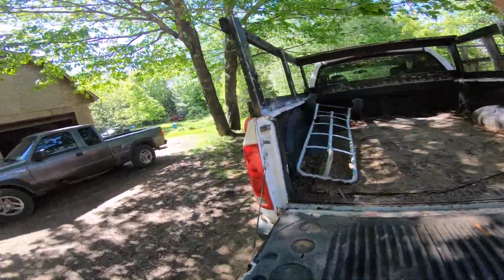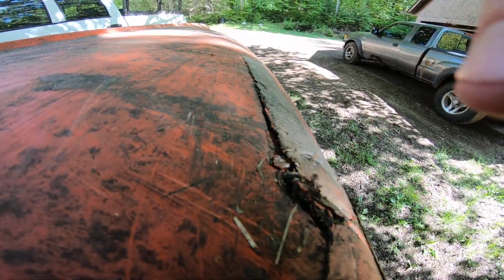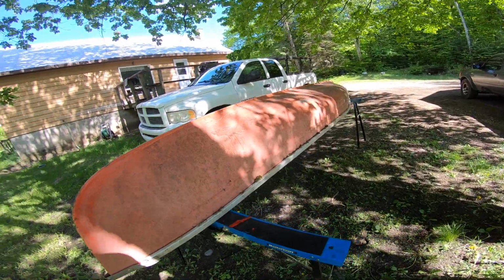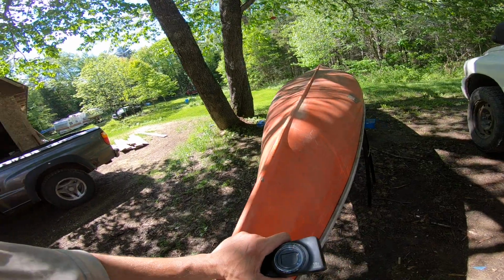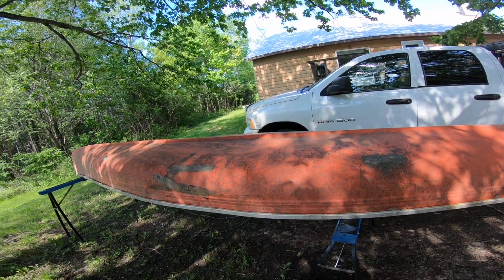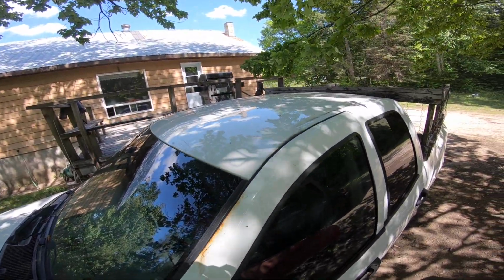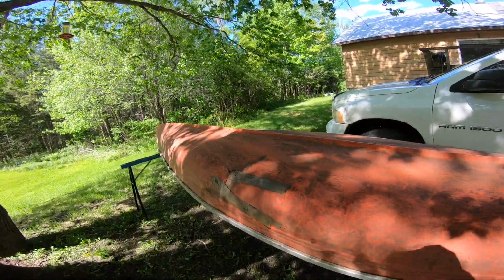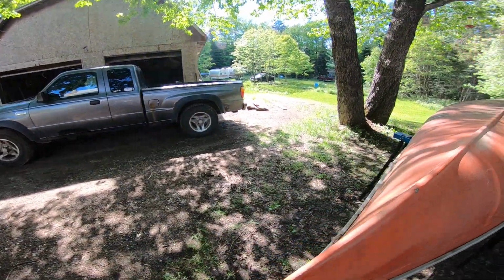Abenakis canoe 16ft.The General leaky.